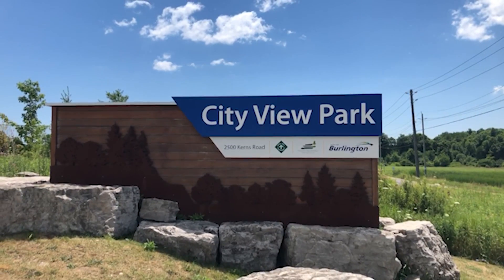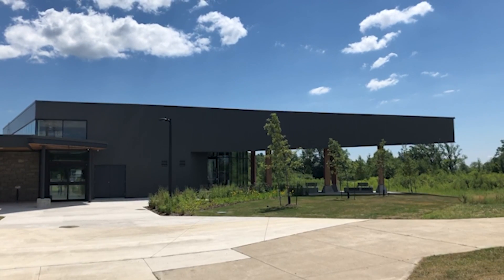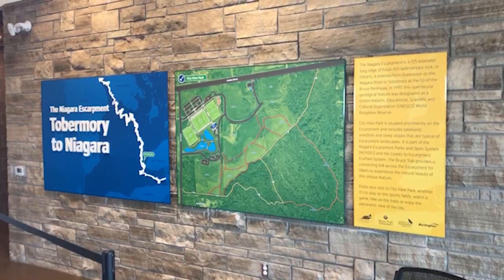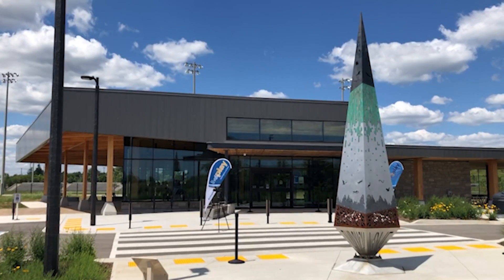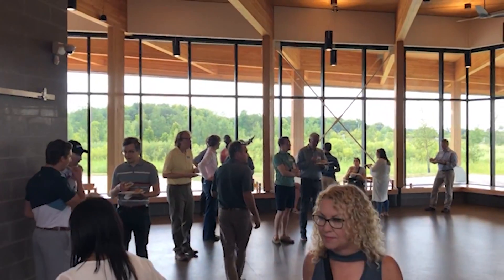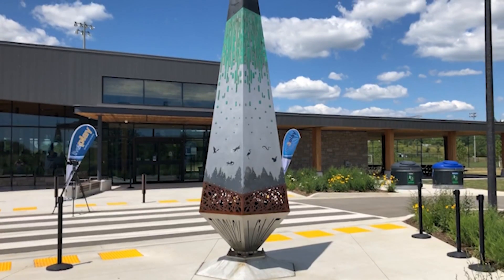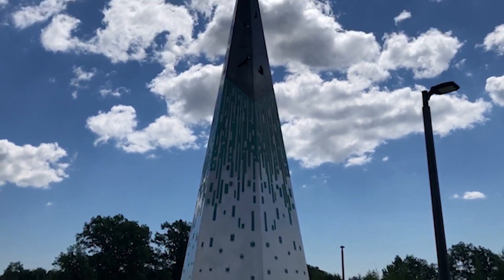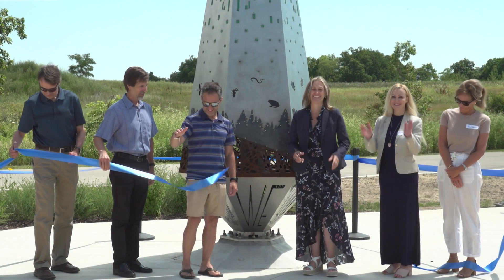City View Park Soar Unveiling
The official unveiling of Soar and the new building located at 2500 Kerns Road. City View Park features soccer fields, hiking trails, etc...